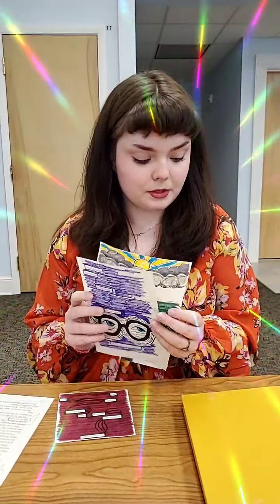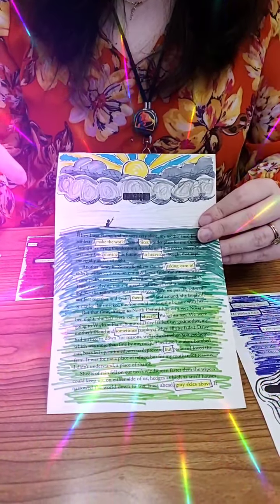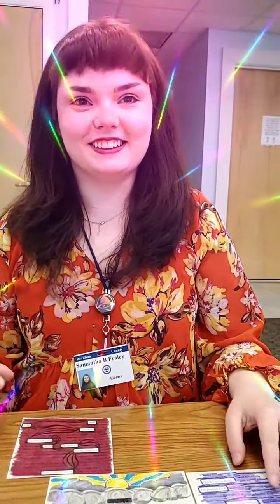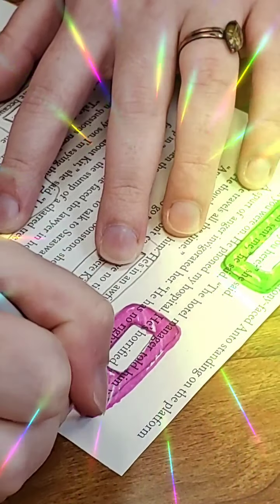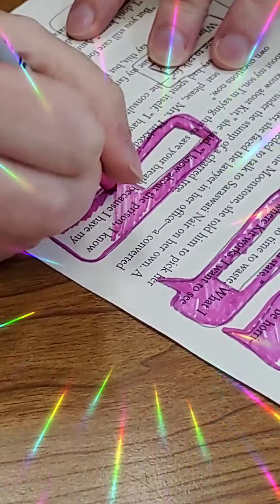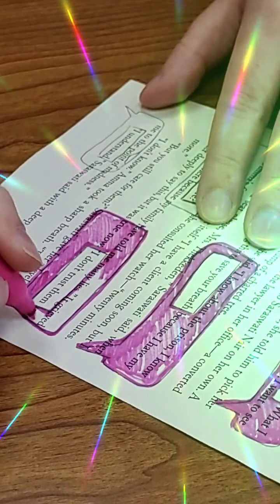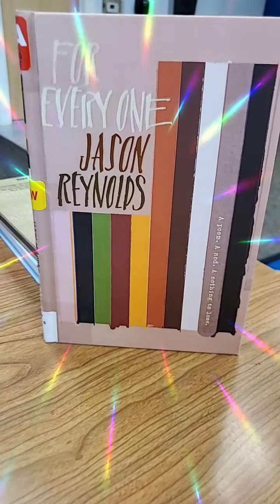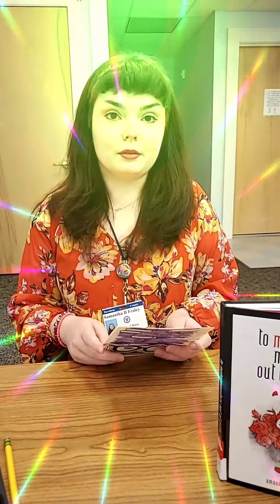Black Out Poetry with Sam